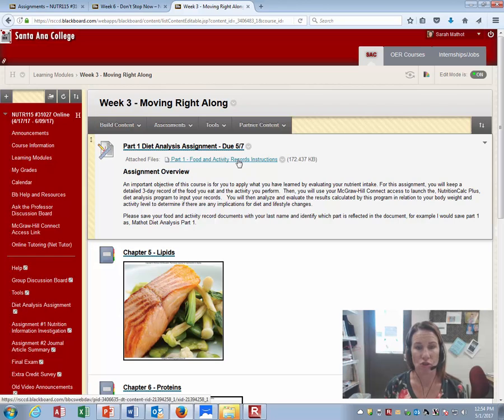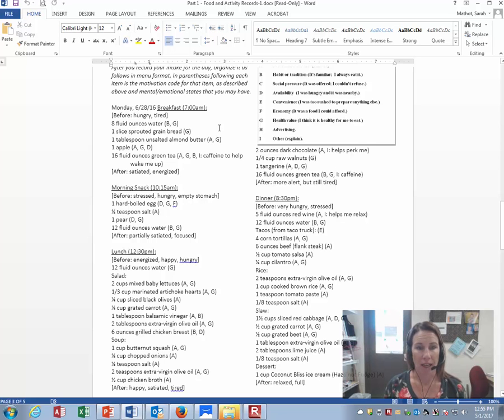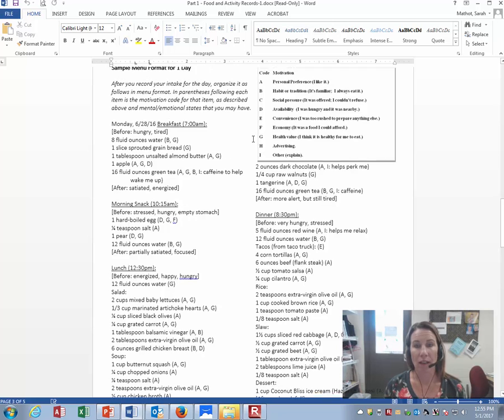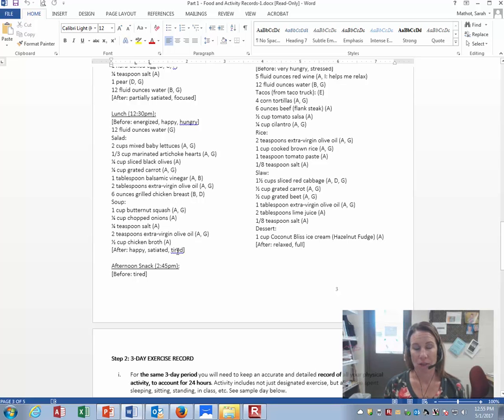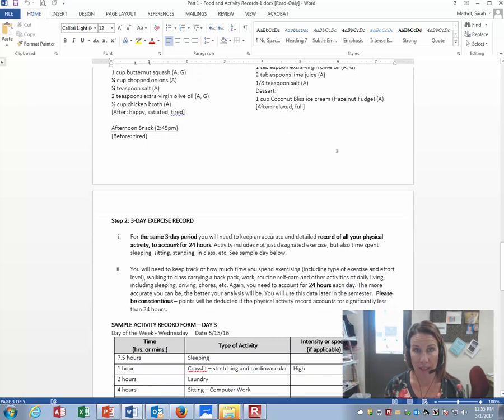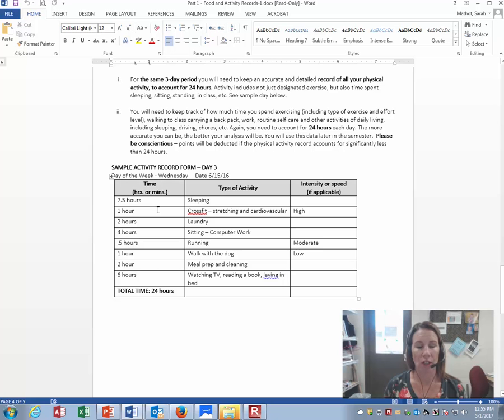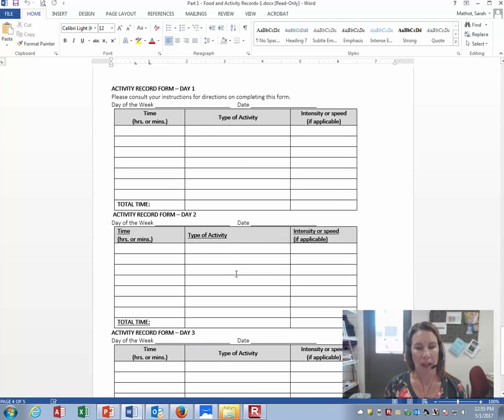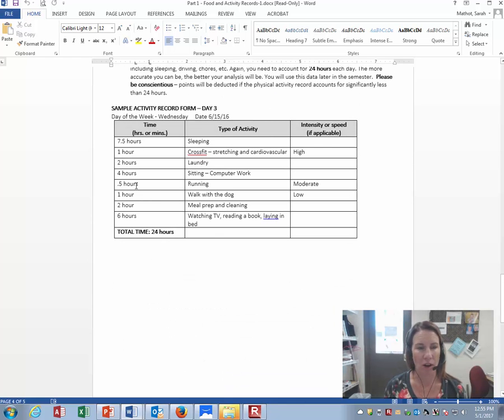Week 3 Announcement